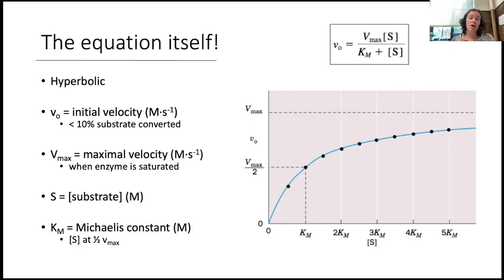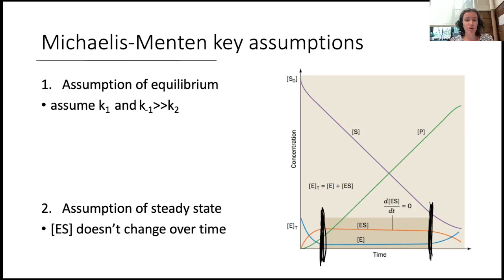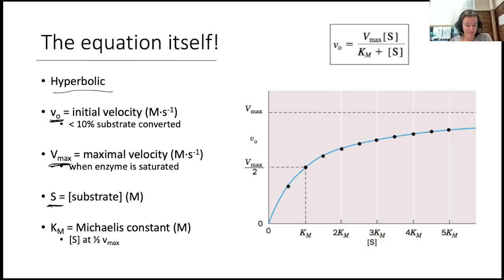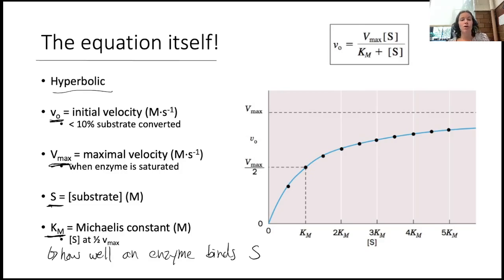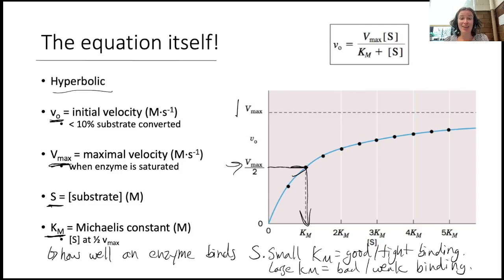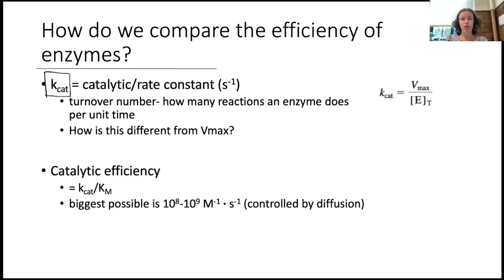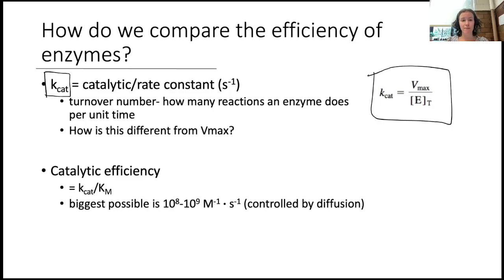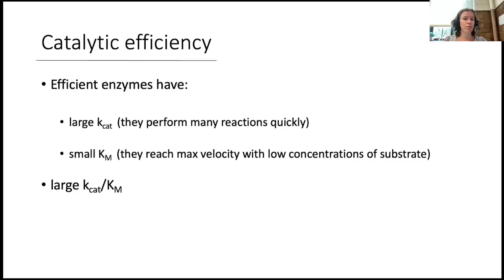Enzyme Kinetics II 2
Video 2 of Enzyme Kinetics II Lecture